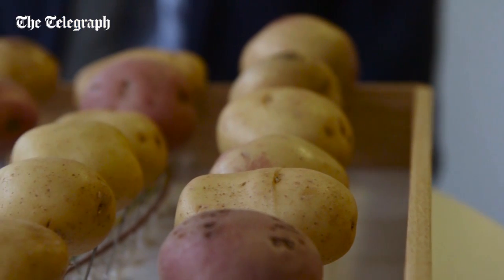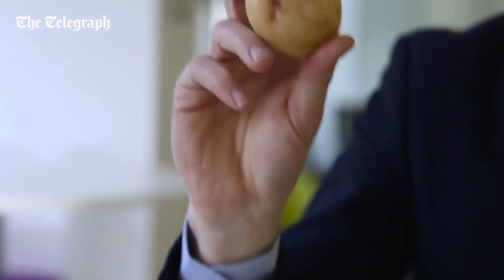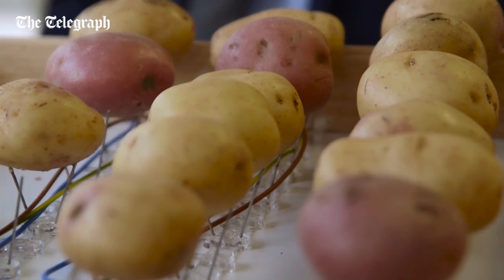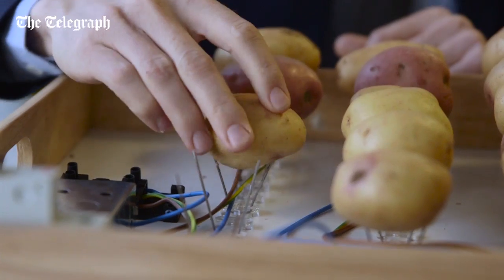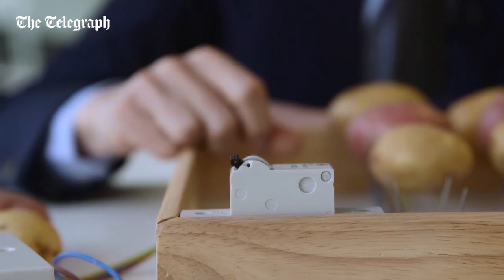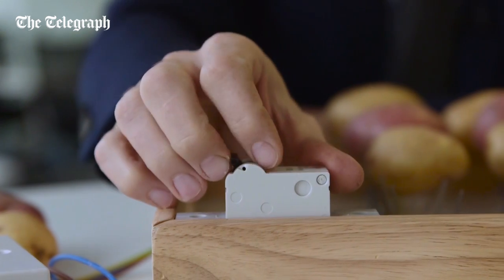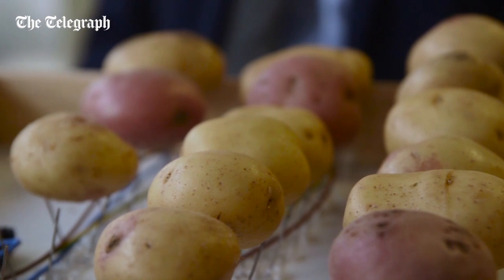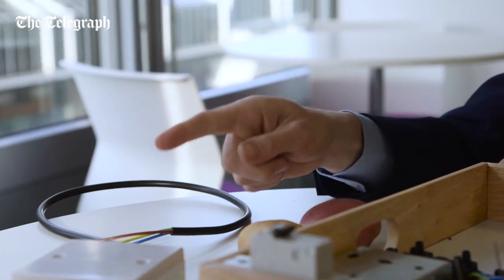Could the humble potato be used to power our homes? - Harry Wallop, The Daily Telegraph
In the short video above, Harry Wallop of The Daily Telegraph takes a look at the latest money-saving device, the Smart Fuel Cell, which ingeniously uses one of Britain’s greatest resources: potatoes.

There may be smarter ways to control your energy costs. Discover foolproof advice at tgr.ph/smartliving